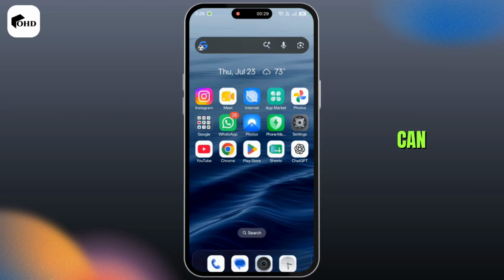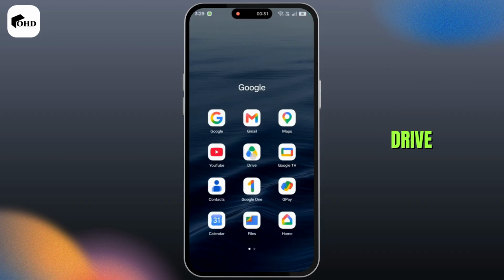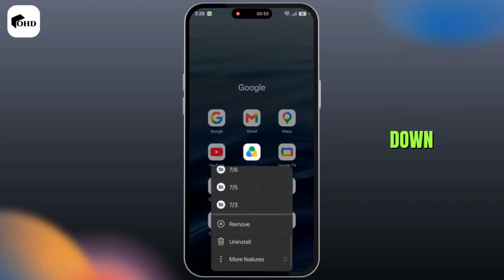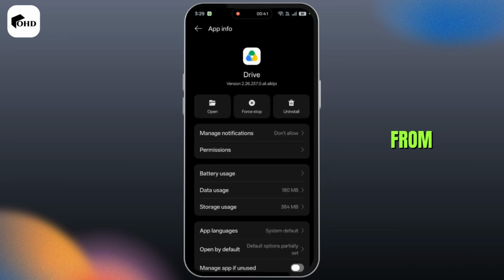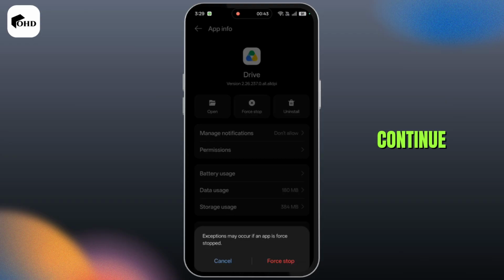How to Fix Authorization Error in Google Drive (2026) | Google Drive Access Fix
Getting an Authorization Error in Google Drive? In this quick 2026 tutorial, you'll learn how to fix authorization issues and restore access to your Google Drive account.

This video shows you how to sign out and back into your Google account, check account permissions, refresh your login session, update the Google Drive app, clear the app or browser cache, and resolve common authorization problems.

If you're searching for how to fix authorization error in Google Drive, Google Drive authorization error, Google Drive access error, Google Drive sign in problem, Google Drive login error, Google Drive authentication error, Google Drive not working, or Google Drive troubleshooting, this guide will help you fix the issue.

Quick Tip: Make sure you're signed in with the correct Google account that has permission to access the files or folders you're trying to open.

Timestamps

0:00 – Introduction
0:10 – Check Your Google Account
0:28 – Sign Out & Sign In Again
0:46 – Update Google Drive & Clear Cache
1:02 – Try Additional Fixes
1:13 – Conclusion